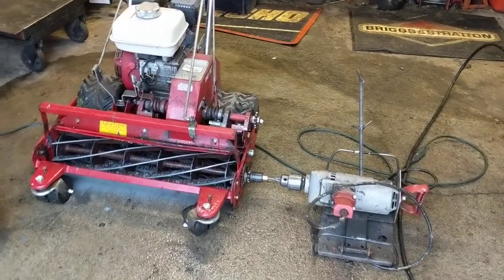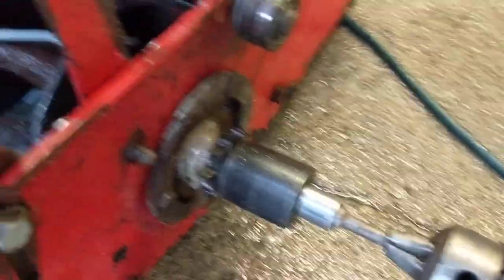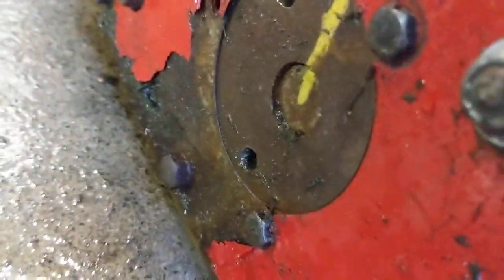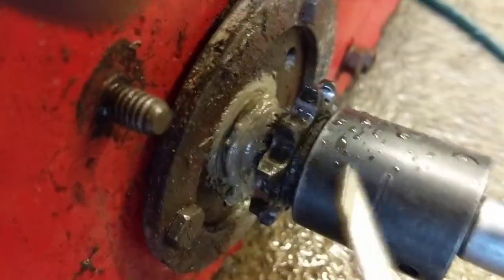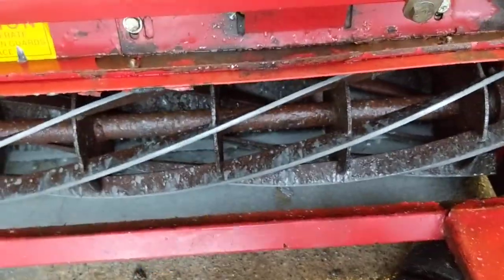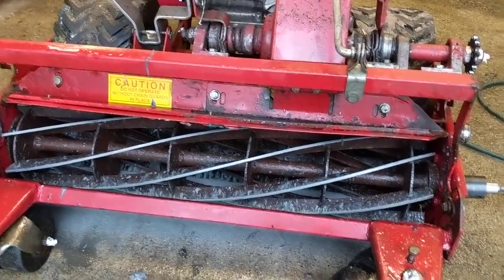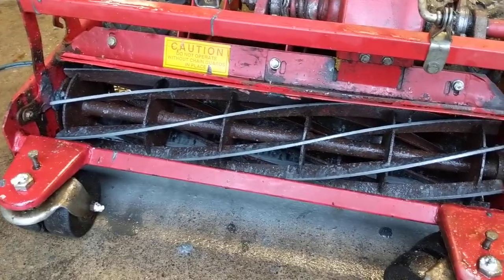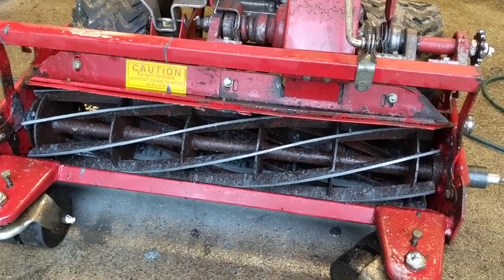How I backlap sharpen my TruCut reel mowers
Here is a super fast look at how I like to backlap sharpen my TruCut reel mowers. This is absolutely not a guide or in depth instruction on how to do this, just a quick look to give you an idea. If you want to see more please comment and I will make a much more informative video.